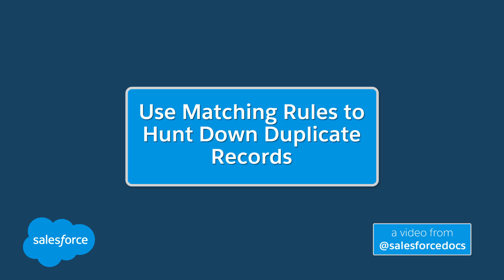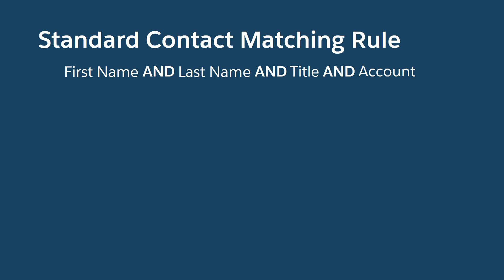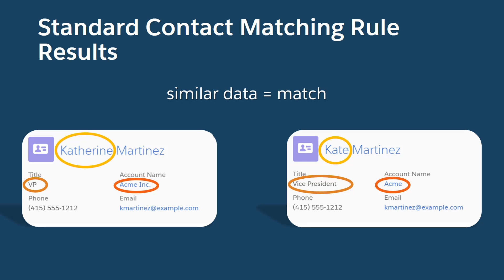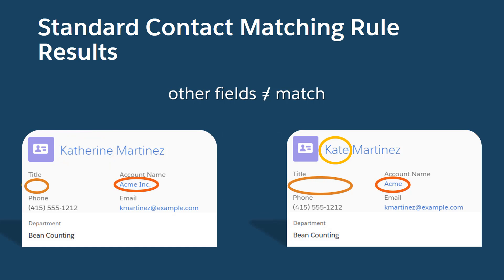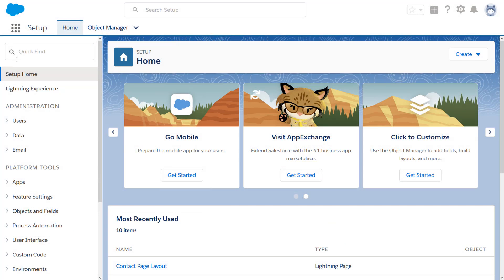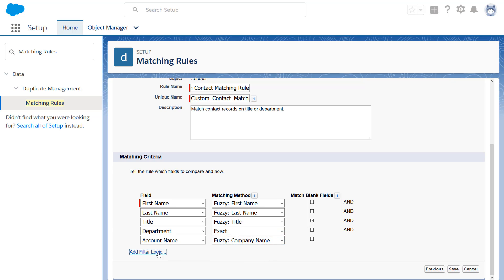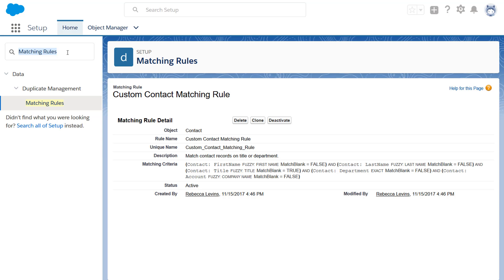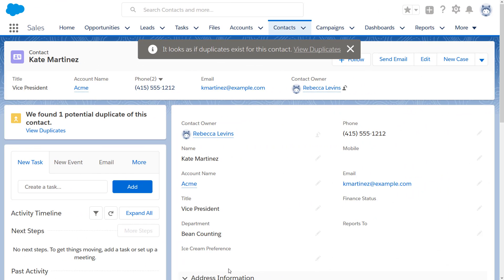Use Matching Rules to Hunt Down Duplicate Records | Salesforce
Matching rules are the engine that powers Duplicate Management. If the standard matching rules miss duplicates in your data, you can close the gap by creating custom matching rules. We take a look at how a matching rule works and walk through configuring a custom matching rule to identify more duplicates. If your org was created in Spring ’15 or later, standard matching rules came activated for you. To learn more, check out these resources: In Salesforce Help, see
Create or Edit Matching Rules
and watch the video Take Control of Duplicates—Use Duplicate Rules and the Potential Duplicates Component.